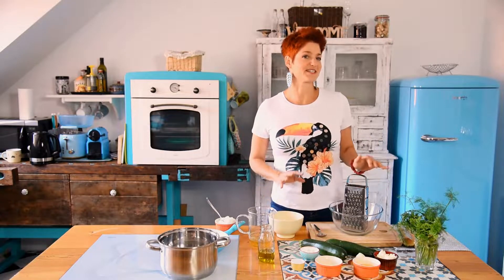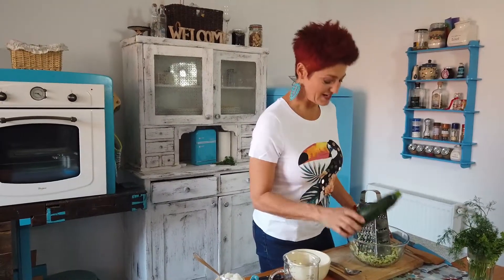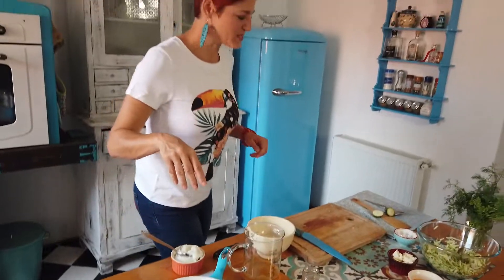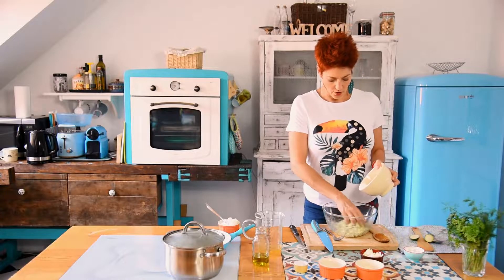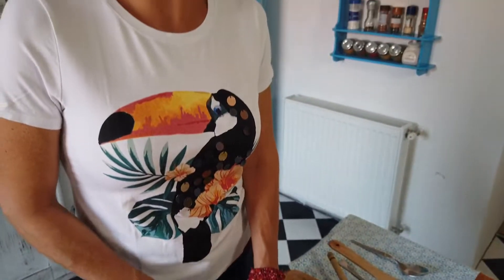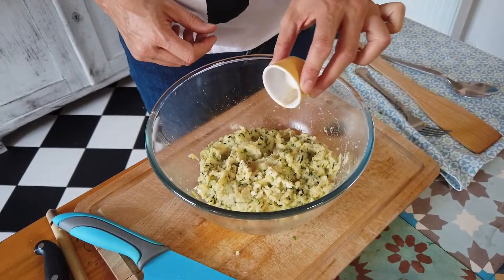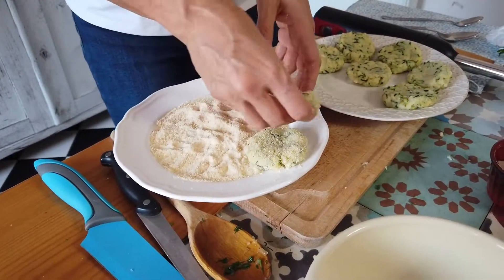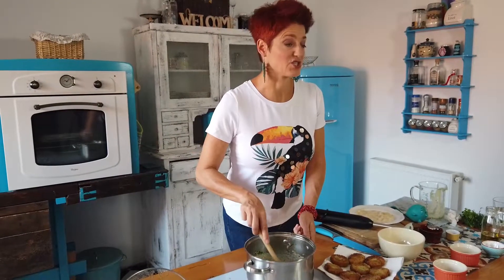Piros kosara - cukkini a köbön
Ebben a kivételesen langyos őszi időben egy olyan gyors és egyszerű ételt mutatok be, amiben keveredik a nyár az őszies hangvétellel. Cukkiniből főzeléket készítünk, amit juhtúróval bolondítunk, feltétnek pedig cukkinifasírtot kínálunk. Minden ihletért köszönet a családnak, a barátoknak és a közös főzéseknek! Akár holnap ebédre vagy vacsorára is elkészíthető! ;)
A filmet készítették: Kleb Zsófi és Vágó Piros